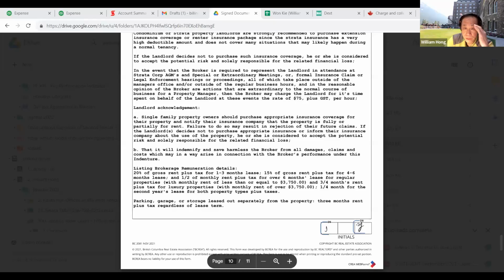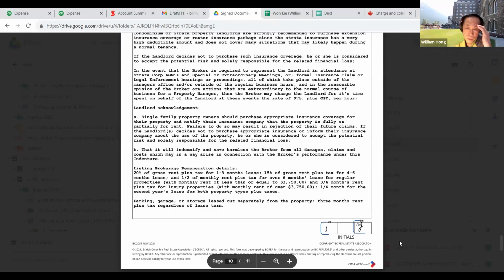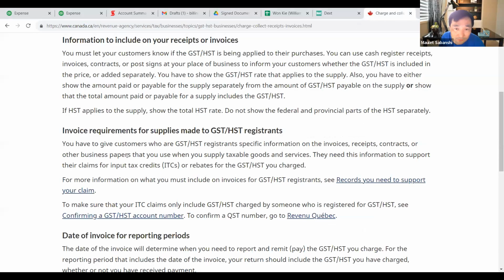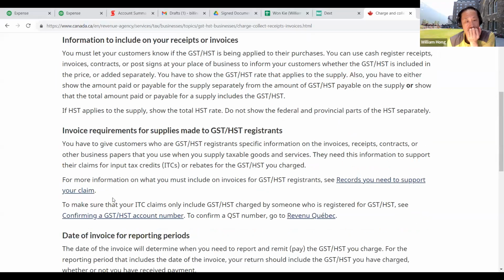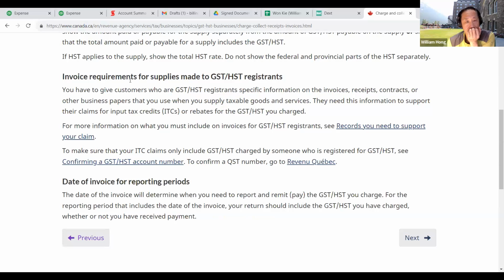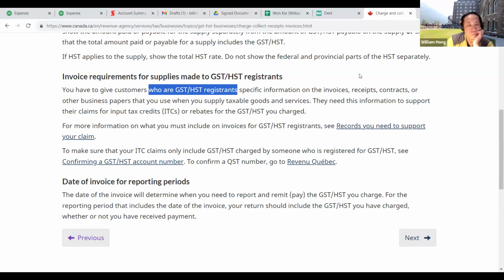Invoice Requirements for Suppliers made to GST Registrant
Explanations by the senior accountant regarding the agent's obligations for realtors and property managers, and all real Invoice Requirements for Suppliers made to GST Registrantestate agents like all suppliers about Invoice Requirements for Suppliers made to the GST Registrant. Invoicing customers -  simplified tax invoice only requires the following information:

Supplier's name, address, and GST registration number
Date of issue of invoice
An identifying number (e. g. invoice number)
Description of the goods or services supplied
Total amount payable including GST
A statement similar to "price payable includes G

FSR Bookkeeping Meetings & Interviews Oct 2, 2023